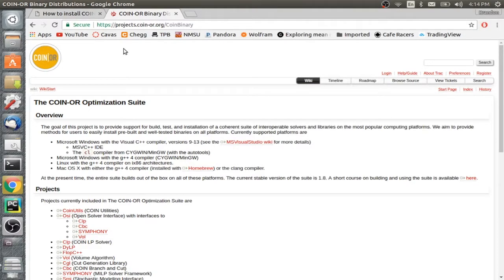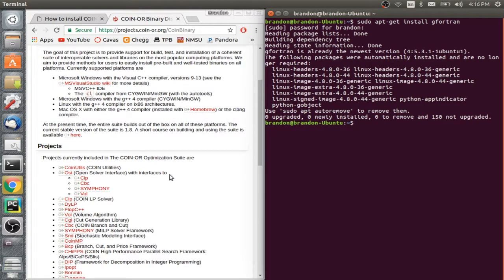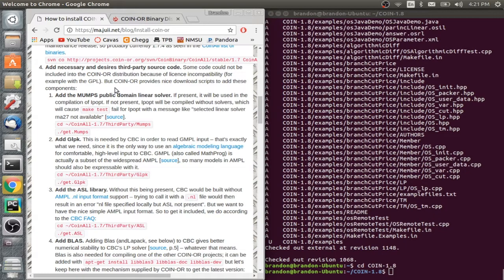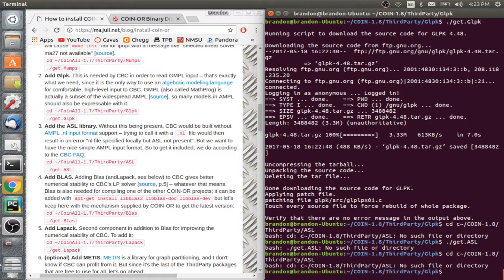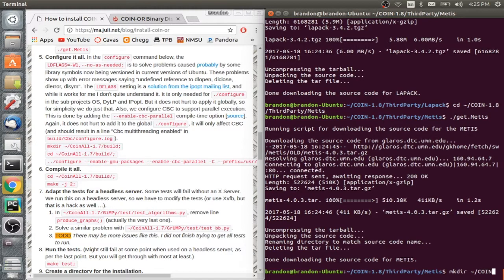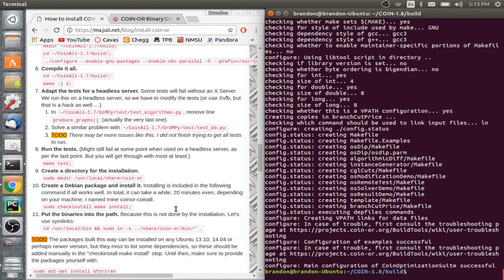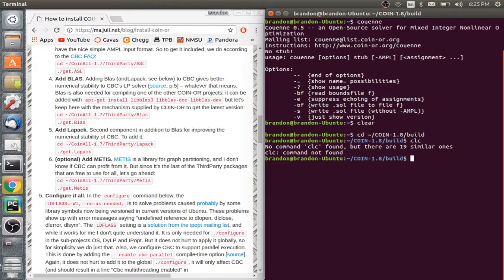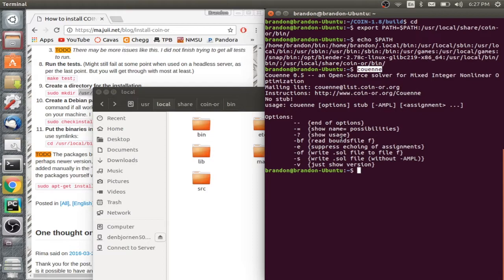How to Install Couenne & The COIN-OR Optimization Suite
This video is about the arduous process of downloading, configuring, compiling, and installing source code for the COIN-OR Optimization Suite. Right of the bat, you are going to need to compile gfortran and subversion if you do not already have them.

Depending on your operating system and your technical abilities, this will either be easy, or very very difficult. The COIN-OR Optimization Suite seems to have many dependencies, so if you get an error somewhere along the process, look very carefully at the returns in the terminal before the error. You should be able to trace the error to something that you can search on google. It's quite impossible to make a super comprehensive tutorial on this topic due to my lack of different operating systems, abilities, and installed packages!

Installation Instructions
(be wary that in my video we install a different version of COIN, so you will need to pay attention closely to the video as some steps will differ)